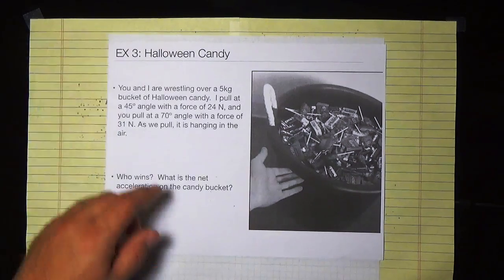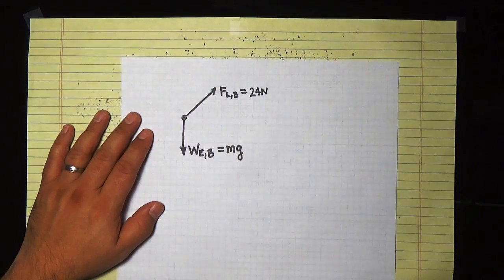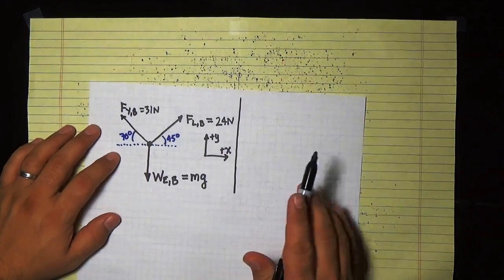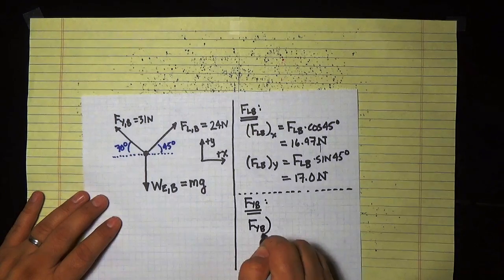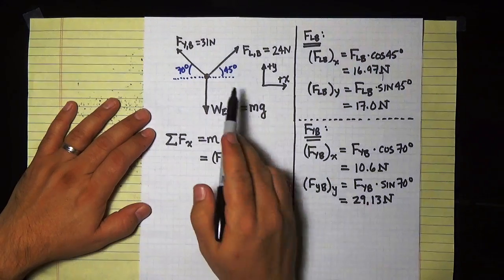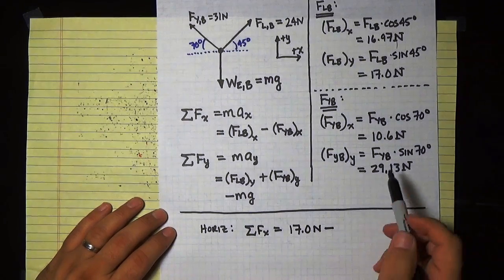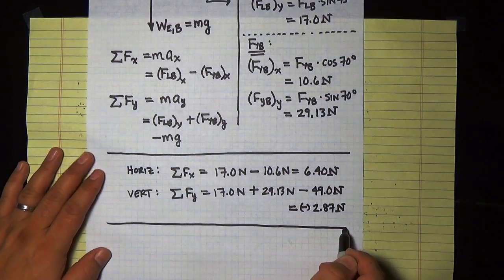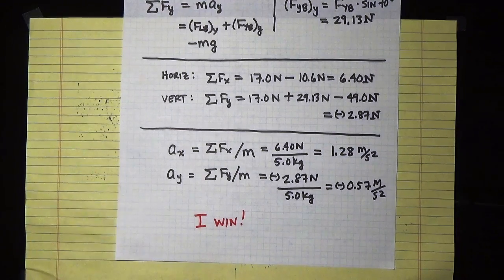PhysicsProblems - Forces, 2D Candy Battle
Worked out example problem. When two people pull on a bucket of candy in different directions, who wins?